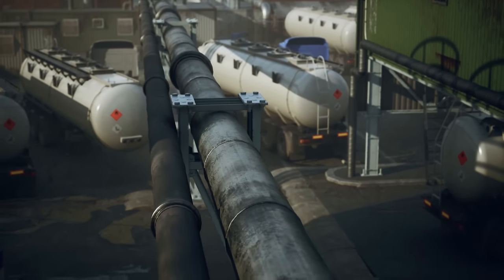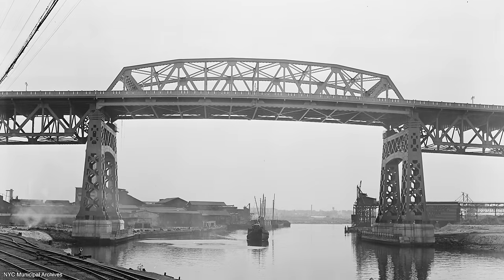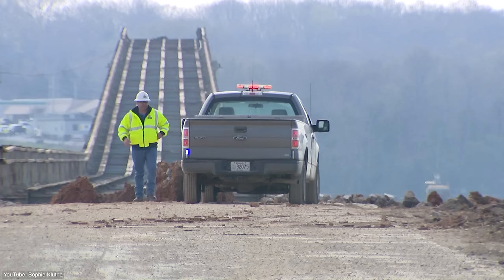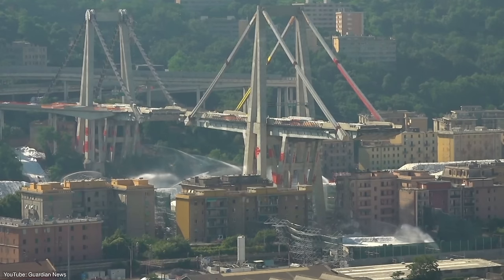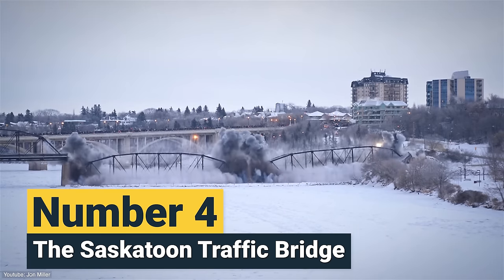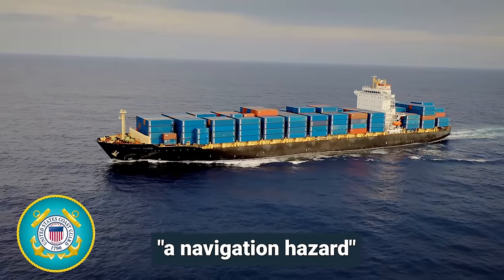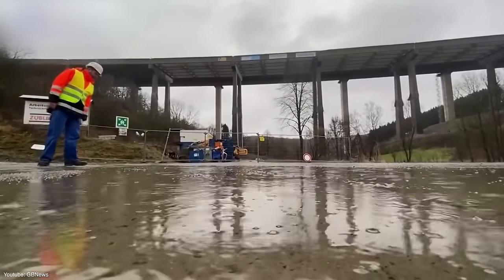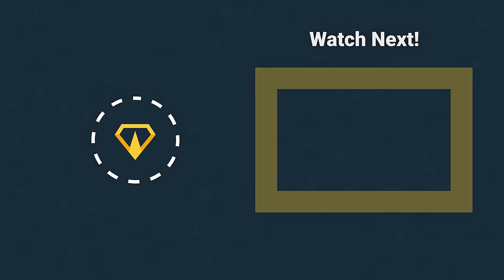Most Insane Bridge Demolitions in the World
From the destruction of a viaduct in China to the tallest bridge
ever demolished, here are the biggest bridge demolitions in history.

0:00 Insane Bridge Demolitions
0:23 Number 10: Zhuan-yang Viaduct
1:44 Number 9: I-90 Innerbelt Bridge
2:44 Number 8: Kosciuszko Bridge
4:00 Number 7: Henry Lawrence Bridge
5:13 Number 6: Morandi Bridge
6:59 Number 5: Tappan Zee Bridge
8:13 Number 4: Saskatoon Traffic Bridge
9:07 Number 3: Jamestown Bridge
10:10 Number 2: U.S. 281 Bridge
11:17 Number 1: Rinsdorf Viaduct
12:36 Bonus